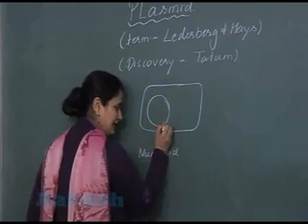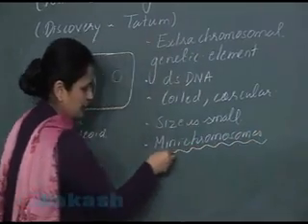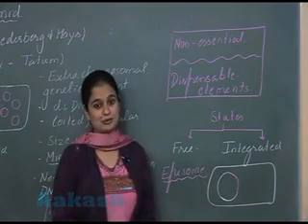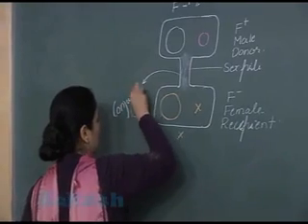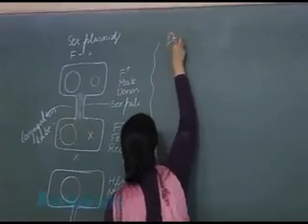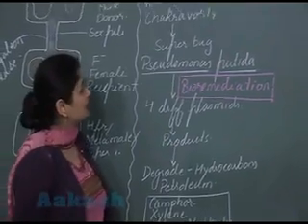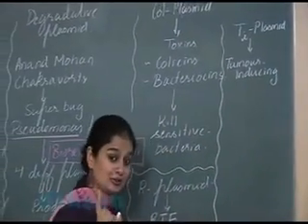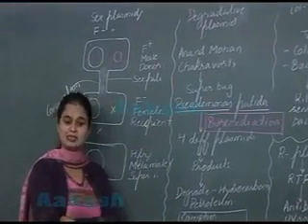Plasmid in Bacterial Cell Class 11 Part 4 || TYPE OF PLASMIDS || CSIR NET| GATE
Plasmid in Bacterial Cell  Class 11 Part 4  |PLASMID || TYPE OF PLASMIDS || CSIR NET| GATE | M.Sc. | B.Sc|  @RTMentor